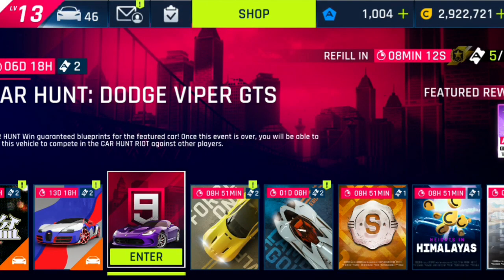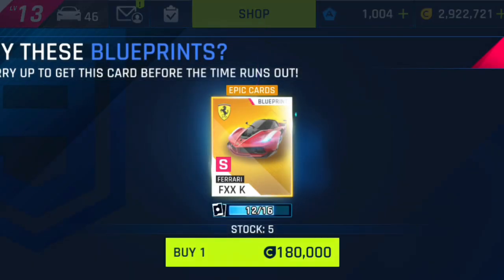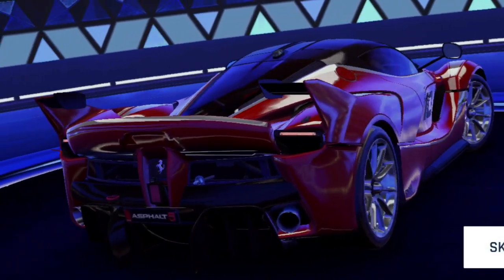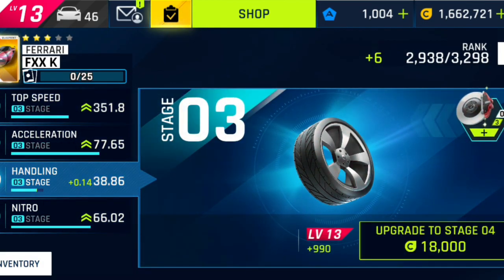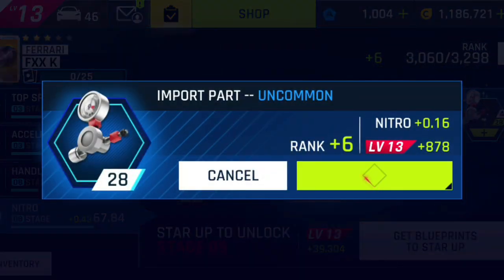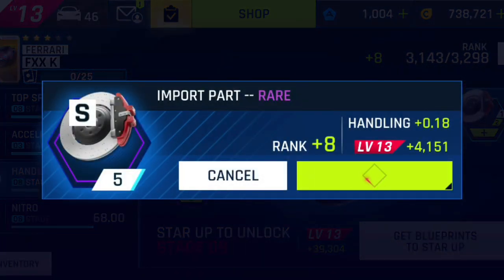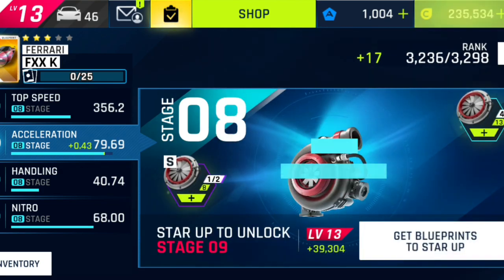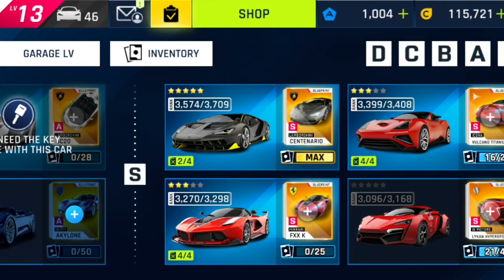2.5 MILLION CREDITS SPEND ASPHALT 9 | GET FREE CARS ASPHALT 9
2.5 million credits spend asphalt 9
get free cars asphalt 9
asphalt 9 all cars

topic cover:-
2.5 million credits spend asphalt 9
free doge viper asphalt 9
get blueprint free asphalt 9
asphalt 9 event explain
why ds motor asphalt 9
fastest cars in asphalt 9
asphalt 9 best cars each class
asphalt 9
police car crash in asphalt 9
asphalt 9 knockdowns
asphalt 9 busted
asphalt 9 drive syndicate 1
asphalt 9 koenigsegg jesko police chase
asphalt nitro police chase
asphalt 9 police chase busted
asphalt 9 helicopter crash
asphalt 9 crash fix android
asphalt 9 police car
unlock 3 cars in one day
unlocked cars for free asphalt 9
get free cars in asphalt 9
unlocked all cars in asphalt 9
asphalt 9 mod apk
asphalt 9 hack all cars
asphalt 9 mod apk all cars unlocked download
asphalt 9 all cars unlocked mod apk
asphalt 9 hack
how to get free blueprint
car unlocked asphalt 9
free blueprint asphalt 9
how to get free tokens in asphalt 9
how to get blueprints in asphalt 9 in hindi
asphalt 9 tokens
asphalt 9 free cars hack
how to unlocked all cars in asphalt 9
fastest cars in asphalt
how to unlock cars in asphalt 9
asphalt 9 tricks hindi
how to unlock all cars in asphalt 9 mod
asphalt 9 kaise download kare
asphalt 9 money glitch
how to get new car in asphalt 9
asphalt 9 montage
asphalt 9 money hack cheat engine
asphalt 9 fastest car
asphalt 9 fastest car fully upgraded
asphalt 9 fastest run
asphalt 9 fastest routes
muti-players gameplay
new gameplay asphalt 9
asphalt xtreme gameplay android
asphalt nitro gameplay
asphalt 9 gameplay mobile
asphalt 9 multiplayer with friends
asphalt 9 gameplay multiplayer
longest sockwave ever
how to do longest nitro 2021
rumans12k gaming
best car in asphalt 9
best car in asphalt nitro
best car in asphalt 9 legends
best nitro car in asphalt 9
asphalt 9
asphalt 9 gameplay
asphalt 9 gameplay android
asphalt 9 new update
asphalt 9 european season
asphalt 9 best car
asphalt 9 best gameplay
asphalt 9 best control setting
asphalt 9 best cars in each class
asphalt 9 best d class car for multiplayer
asphalt 9 best moments
rumans12k kon hai
who is rumans12k